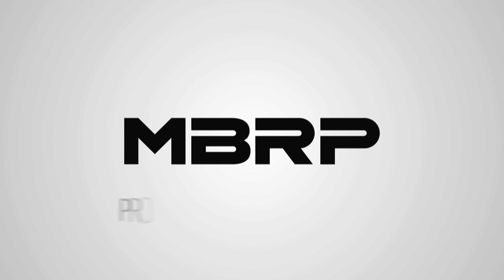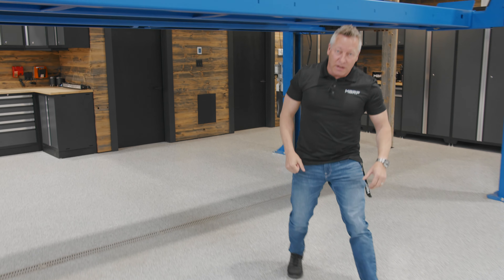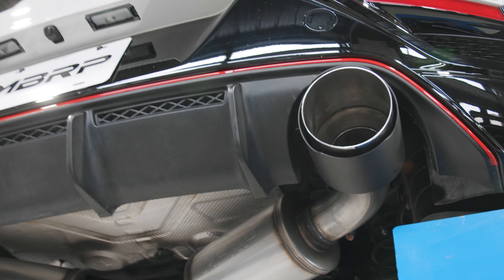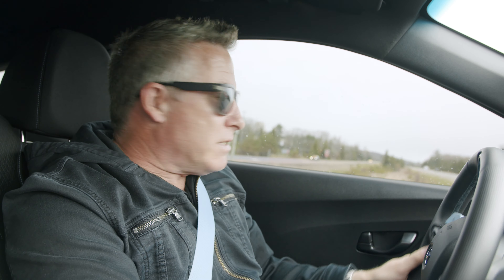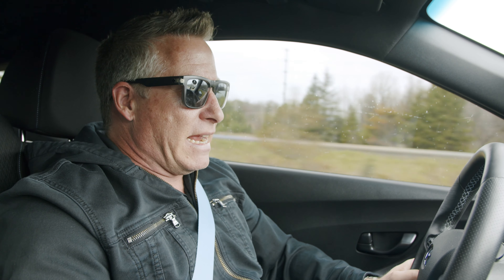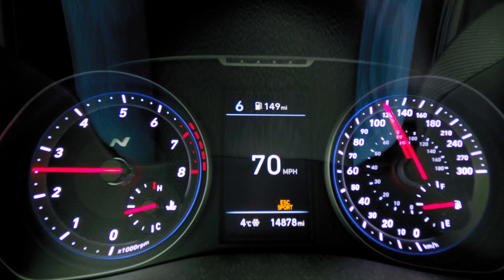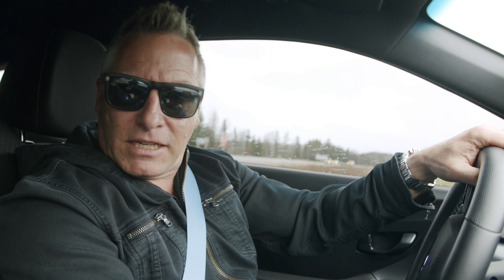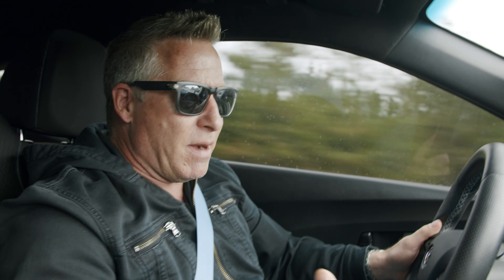HYUNDAI VELOSTER N // MBRP 3" Cat-Back, Dual Rear Exit Exhaust Overview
Hyundai Veloster N owners, rejoice! The MBRP 3-inch, cat-back, dual rear exit exhaust system with its 5-inch tips is here to take your Veloster N to the next level. With a 20% increase in flow, and that signature MBRP sound, your right foot won’t be able to stop hitting the accelerator. Available in the Armor Pro series, featuring ultra-durable T304 Stainless Steel, Carbon Fiber tips and a Lifetime Warranty. Or get all the sound at a fraction of the cost with the Armor Lite series, manufactured of heavy-duty Aluminized Steel and paired with a set of polished T304 Stainless Steel tips for a classic look. Either way, MBRP is going to help your Veloster N stand out from all others.

Part #: S4706
Fits:  2019+ Hyundai Veloster N

Make it yours. Make it MBRP.
Make your vehicle stand out from the crowd with more performance, better sound, and great quality. Unlike most competitors, we have material options to best fit your environmental conditions and budget.

Industry-leading warranty
Your MBRP product is backed with an industry-leading warranty. If the quality of your exhaust, muffler or tip, doesn’t stand up to our warranty, you’ll get a replacement system. Look for warranty badges on each of our product pages.